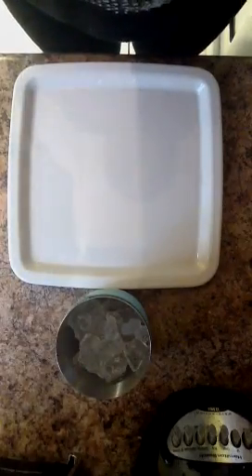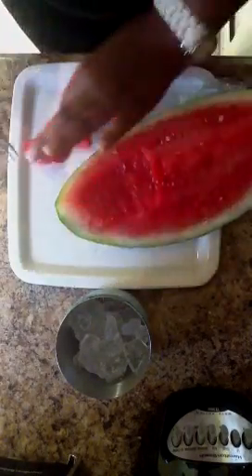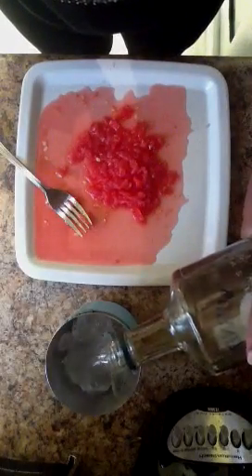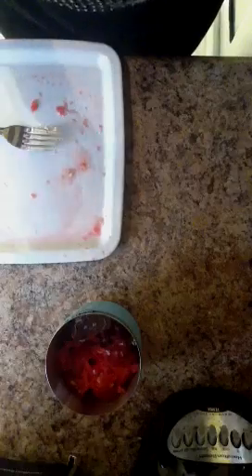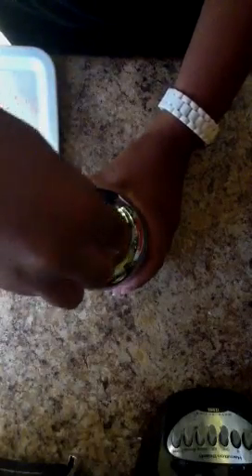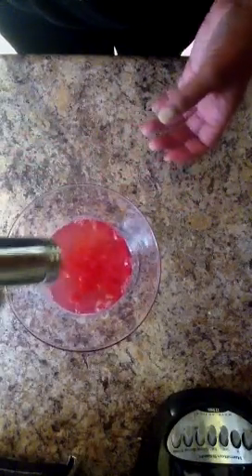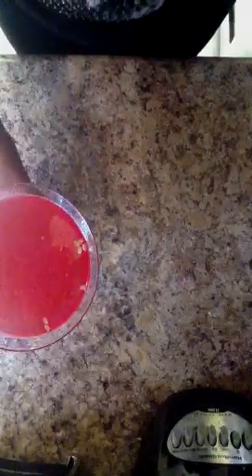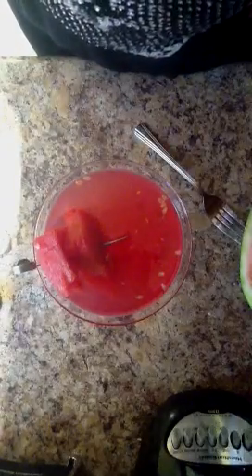Kim's Watermelon Martini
Homemade watermelon martini